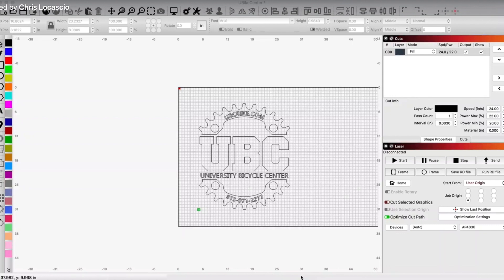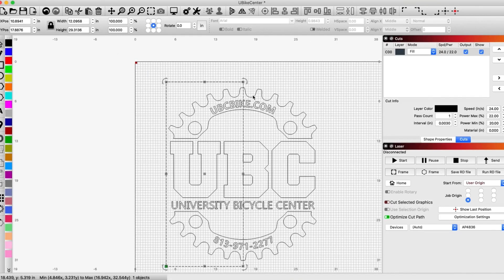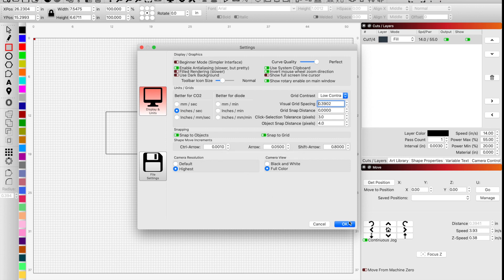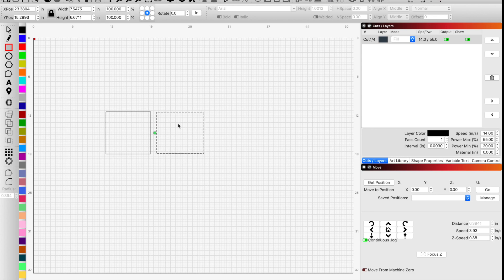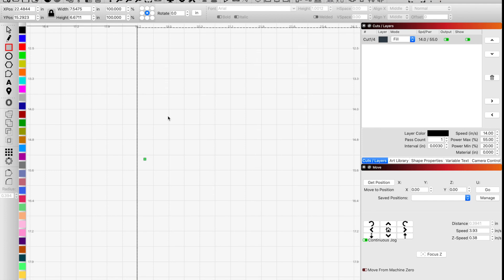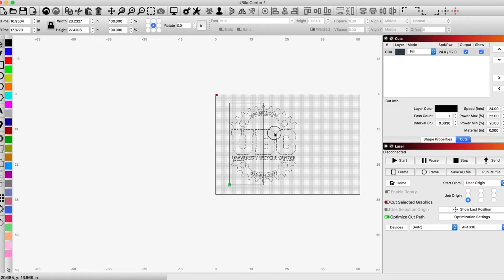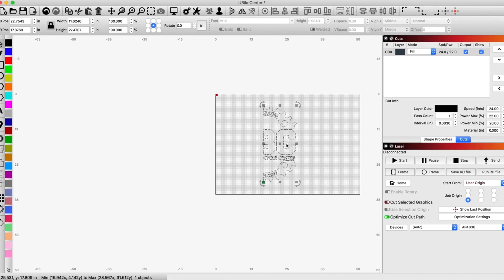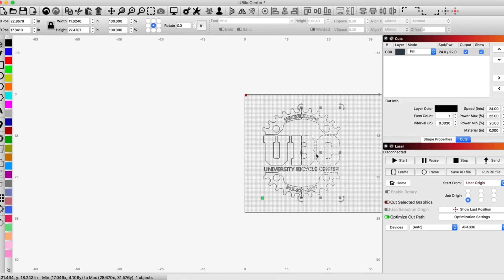HOW TO.. Splitting graphics with Lightburn and some Nudging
Lightburn Splitting graphics and Nudging Else. How we try to make splitting graphics easy and how to use the "shape movement increments"  Thanks for tuning in and watching!